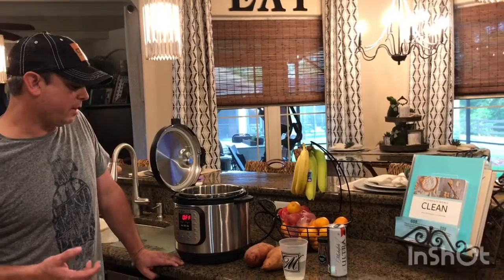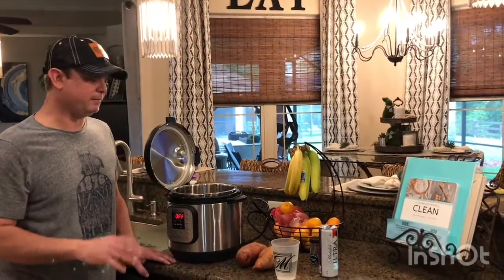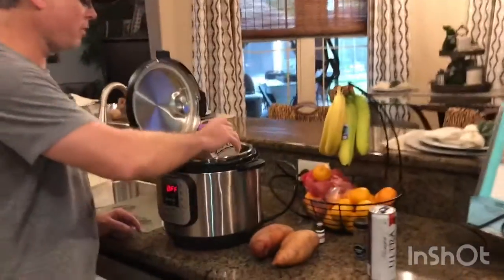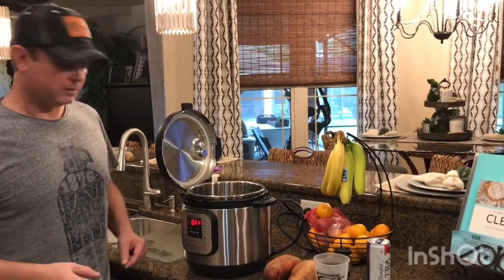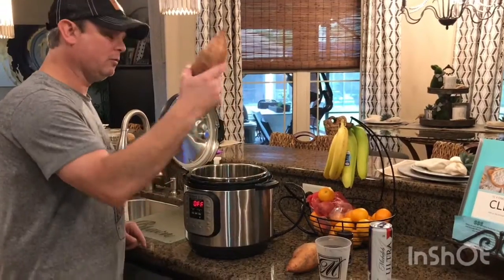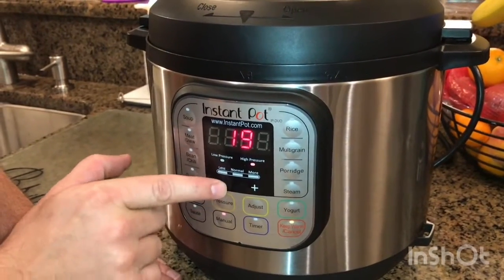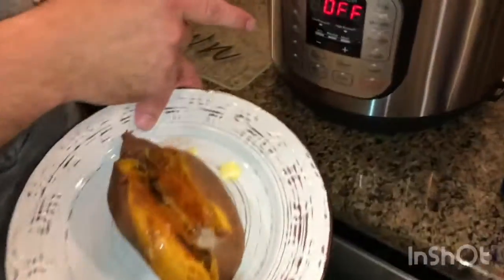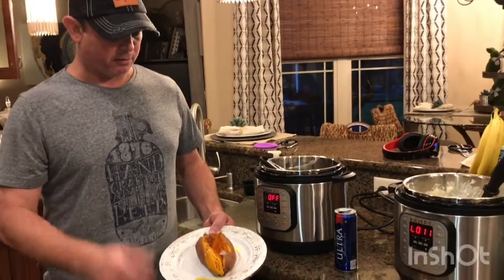Sweet Potatoes in the Instant Pot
The Instant Pot is the best appliance for cooking those delicious sweet potatoes. The come out perfect and fluffy. Add some butter and cinnamon, and enjoy